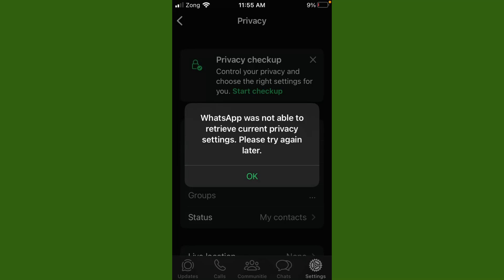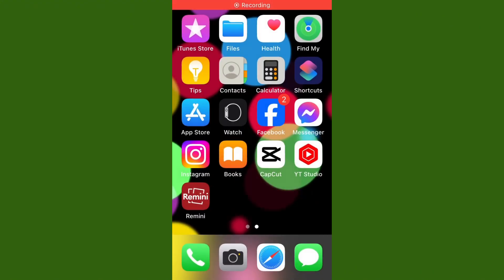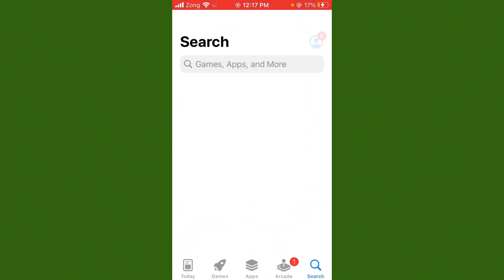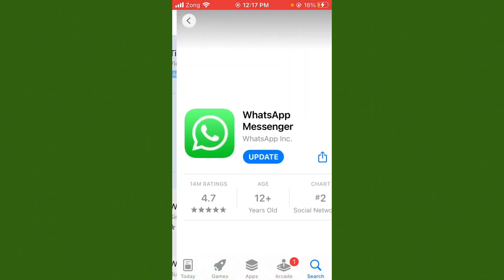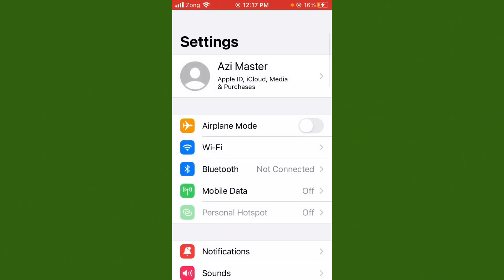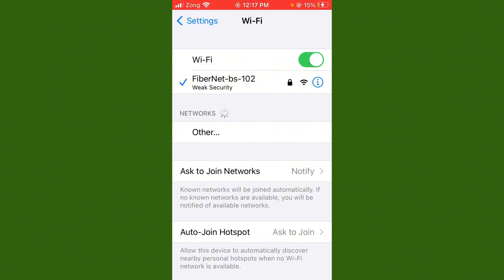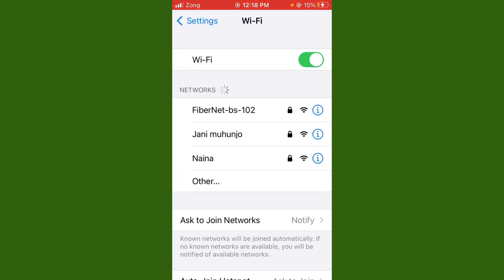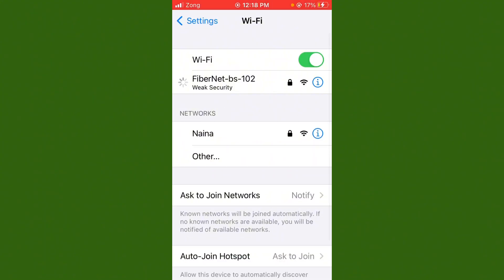How to fix "WhatsApp was not able to retrieve current privacy settings" error in iPhone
Wellcome friends in today's tutorial I will tell you if you are facing the issue on WhatsApp in iPhone that “WhatsApp was not able to retrieve current privacy settings please try again later” then I will help you how can you fix this problem if after watching my video your problem will be fixed so subscribe my channel and hit on bell icon thanks!